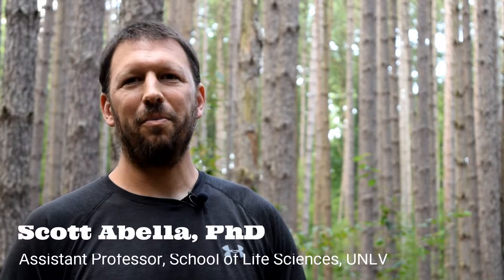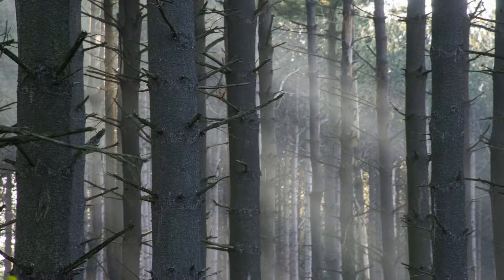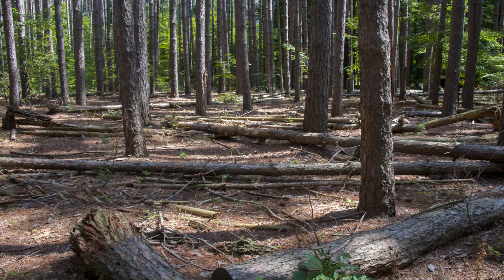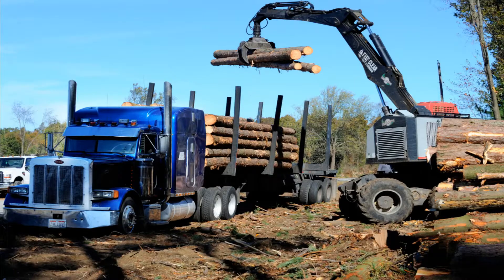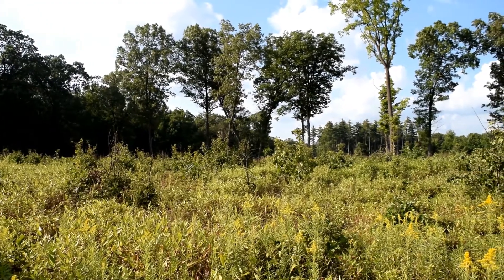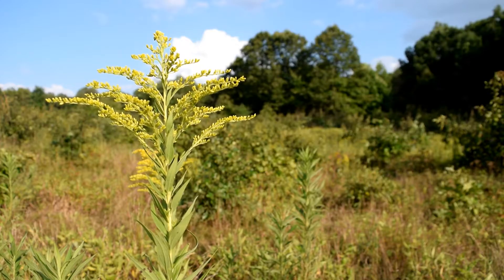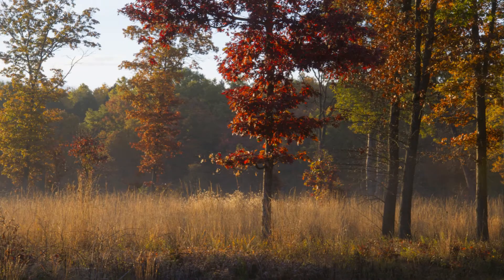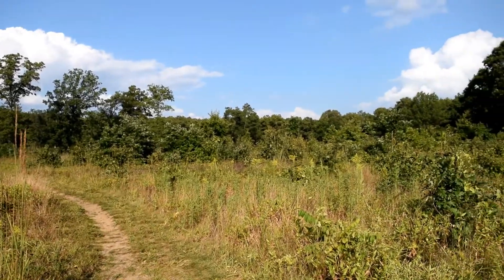Restoring Rare Native Ecosystems with Scott Abella, Ph.D.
Scott Abella, Ph.D., a UNLV assistant professor, has published a scientific paper documenting Metroparks Toledo's efforts to restore and conserve rare native plant communities in the Oak Openings Region.